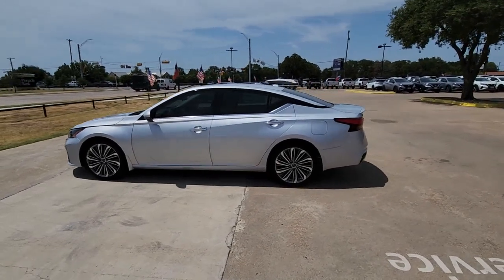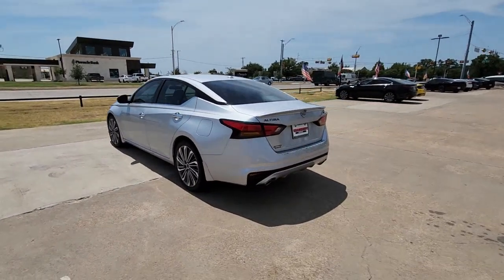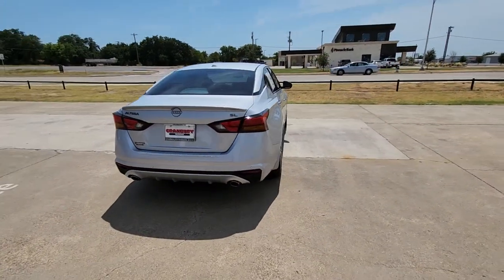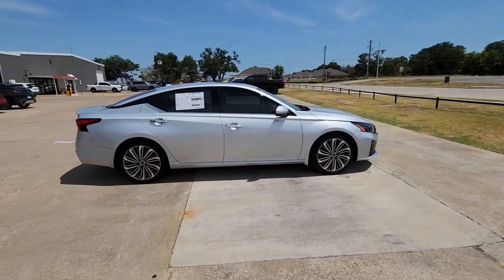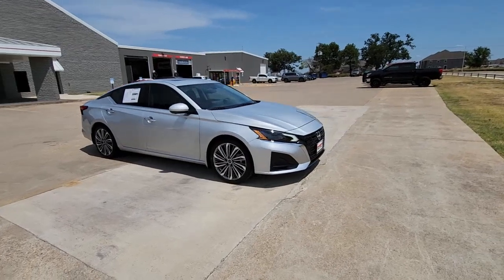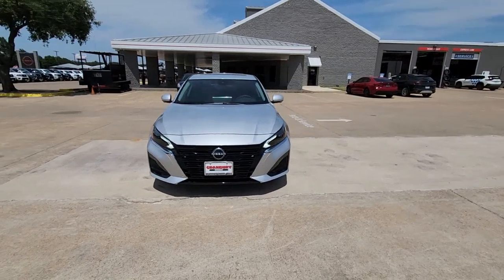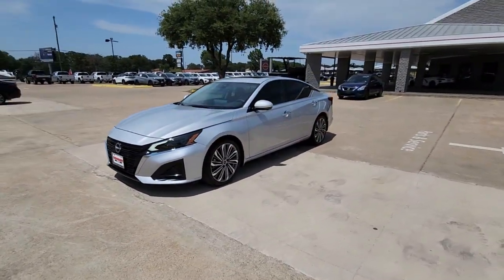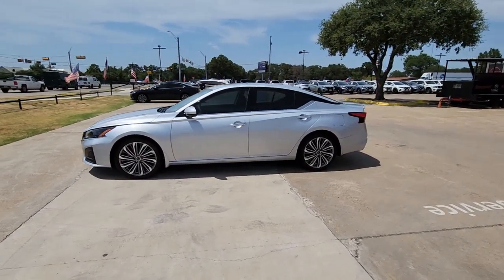2023 Nissan Altima Granbury, Fort Worth, Dallas, Weatherford, Cresson N401363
Brilliant Silver Metallic New 2023 Nissan Altima 2.5 SL available in 4601 E US HWY 377, Granbury, Texas at Granbury NIssan. Servicing the Granbury, Fort Worth, Dallas, Weatherford, Cresson, TX area.

Granbury Nissan
4601 E US Hwy 377

Brilliant Silver Metallic 2023 Nissan Altima 2.5 SL FWD CVT with Xtronic 2.5L 4-Cylinder DOHC 16V This 2023 Nissan Altima comes equipped with ** Bluetooth ** Alloy Wheels ** Keyless Entry ** USB Port CVT with Xtronic.brbrCVT with Xtronic 19 Unique Alloy Wheels 4-Wheel Disc Brakes 9 Speakers ABS brakes Air Conditioning Alloy wheels AM/FM radio: SiriusXM Auto High-beam Headlights Automatic temperature control Blind Spot Warning Body-Colored Rear Spoiler Body-Colored Splash Guards Brake assist Bumpers: body-color Chrome Bumper Protector Compass Dash Cam - Dual Camera Drive Recorder Delay-off headlights Driver door bin Driver vanity mirror Dual front impact airbags Dual front side impact airbags Electronic Stability Control Emergency communication system: NissanConnect Services External Ground Lighting w/Logo Floor Mats/Trunk Mat/Hideaway Net Four wheel independent suspension Front anti-roll bar Front Bucket Seats Front Center Armrest Front dual zone A/C Front reading lights Fully automatic headlights Heated door mirrors Heated Front Bucket Seats Heated front seats Heated steering wheel Illuminated entry Illuminated Kick Plates Knee airbag Leather Shift Knob Leather-Appointed Seat Trim Low tire pressure warning Navigation System Occupant sensing airbag Outside temperature display Overhead airbag Overhead console Panic alarm Passenger door bin Passenger vanity mirror Power door mirrors Power driver seat Power moonroof Power passenger seat Power steering Power windows Radio data system Radio: AM/FM w/Bose Premium Sound System Rear anti-roll bar Rear Parking Sensors Rear reading lights Rear seat center armrest Rear side impact airbag Rear window defroster Remote keyless entry Security system Speed control Speed-sensing steering Speed-Sensitive Wipers Split folding rear seat Steering wheel mounted audio controls Tachometer Tech Spec Change Telescoping steering wheel Tilt steering wheel Traction control Trip computer Trunk Organizer Tray Turn signal indicator mirrors USB Charging Cable Set - Nissan and Variably intermittent wipers. 27/37 City/Highway MPGbrbrbrMarch on down and get acquainted with our staff! Were located just off of HWY 377 IN Granbury TEXAS. We proudly serve Granbury Fort Worth Dallas Plano White Settlement Weatherford Hurst Arlington and Benbrook Stephenville Camanche Brownwood Cisco Cleburne Alvarado Burleson Mansfield Meneral Wells Abilene. Price includes: $500 - Nissan Conditional Offer - College Grad Discount. Exp. 07/31/2023 $500 - Nissan Select Inventory Bonus Cash. Exp. 07/31/2023